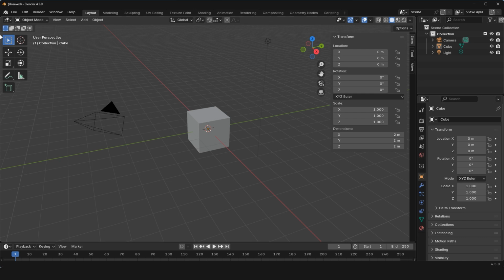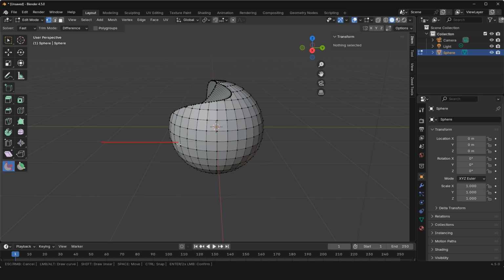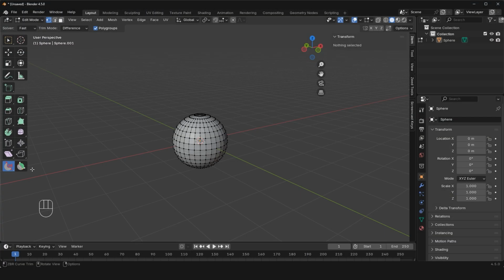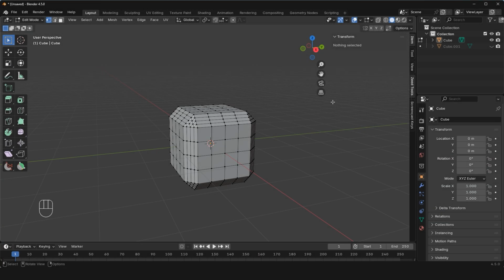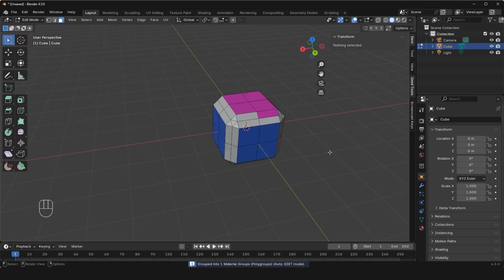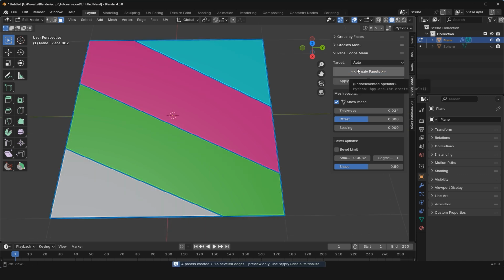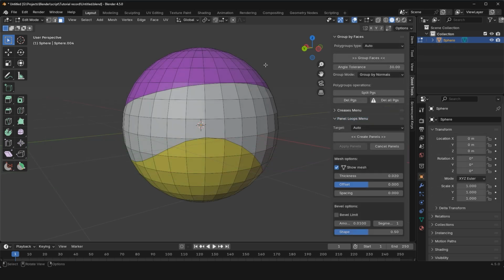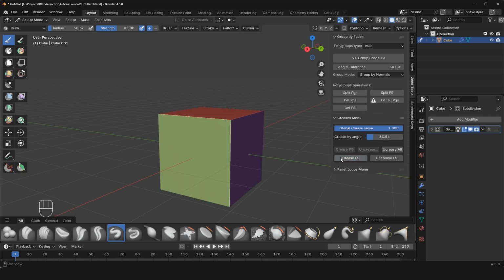Zeed Tools Blender addon - Full tutorial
00:00 Addon installation
00:20 Tool 1 - Curve Trim Blender style
02:25 Tool 2 - Curve Trim ZBR
02:56 Tool 3 - Slice Curve
03:33 Group by faces menu
05:51 Panel loops
07:47 Creases menu